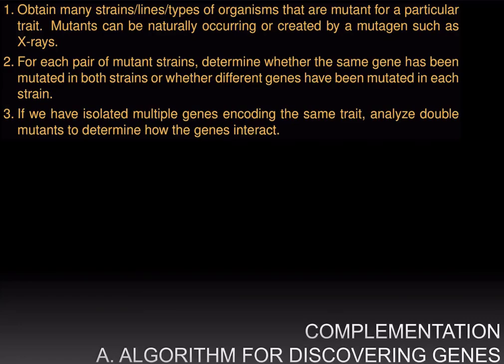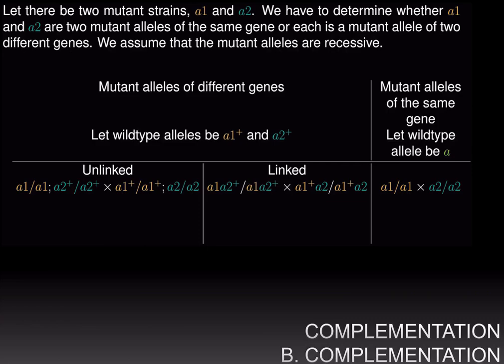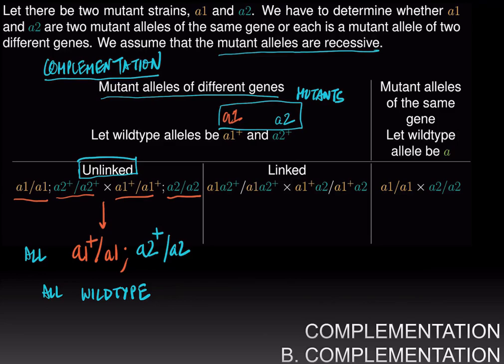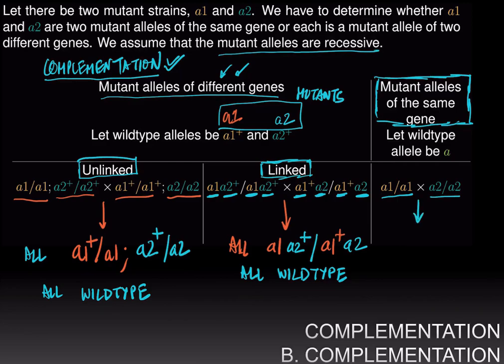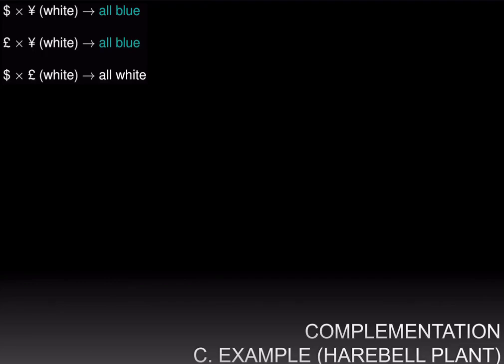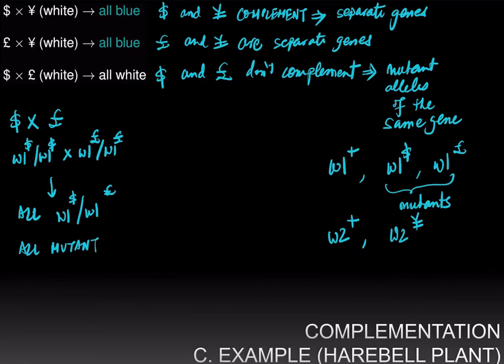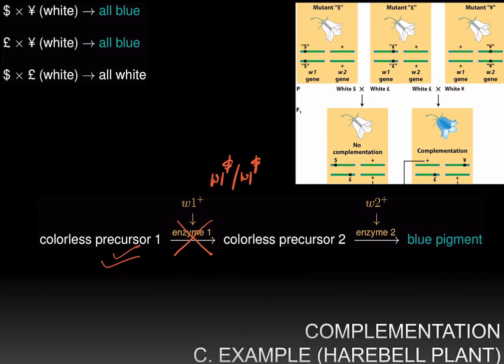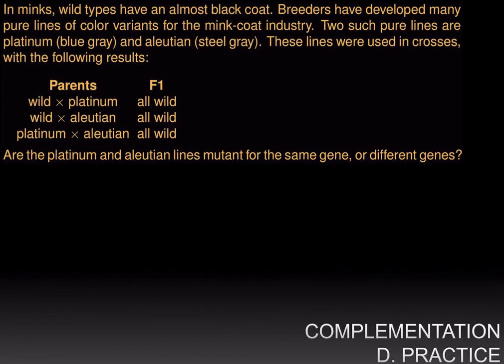Complementation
Genetic complementation to determine whether two mutant strains have different alleles of the same gene or whether the strains are mutant for two different genes.